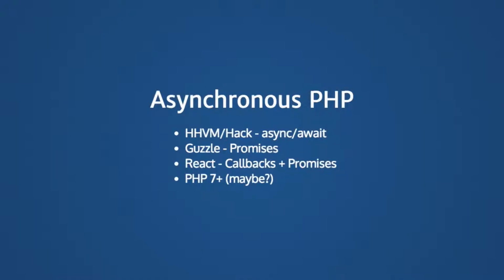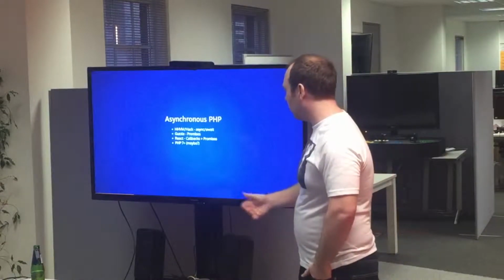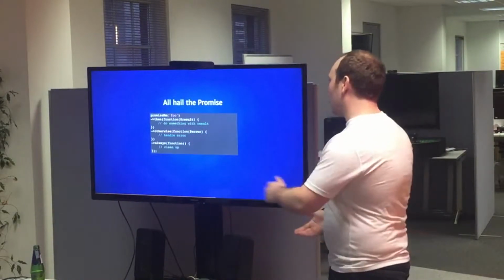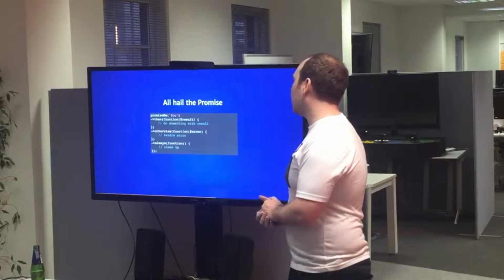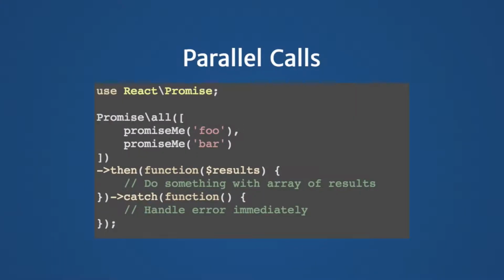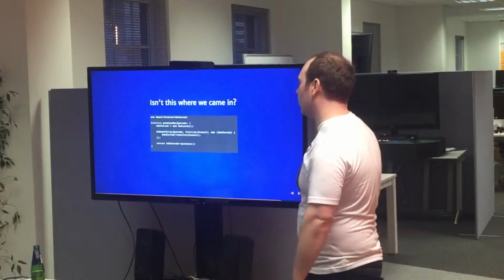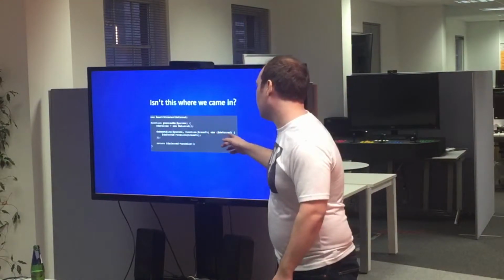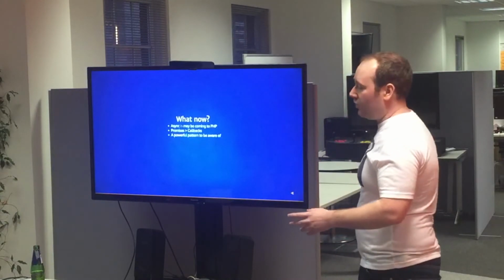The Promised Land - Warren Seymour - PHPSW: Lightning talks, April 2015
React is an extension that brings event-driven, non-blocking IO to PHP. With this new paradigm comes the 'Promise'; a fascinating and powerful pattern for handling asynchronous behaviour.